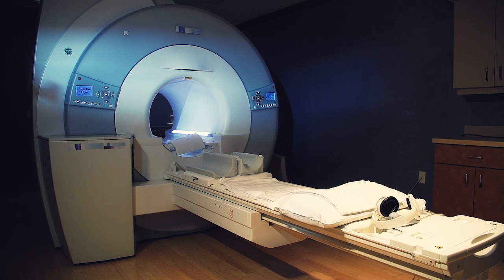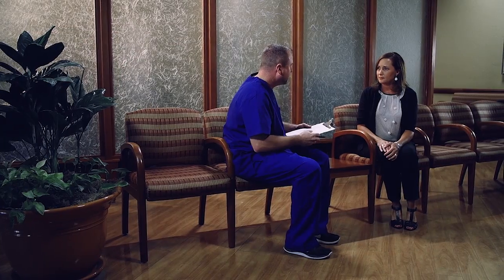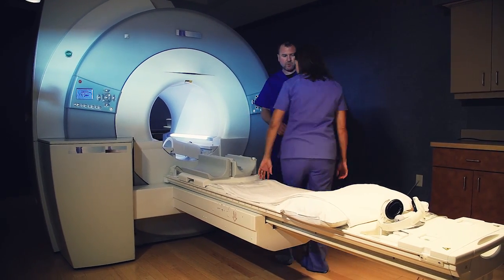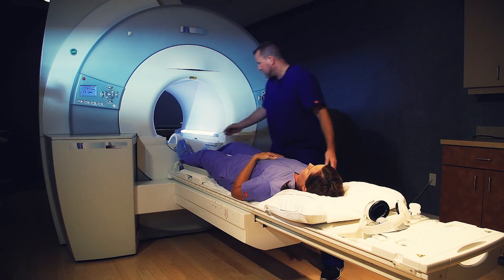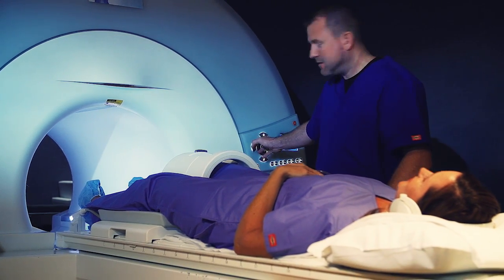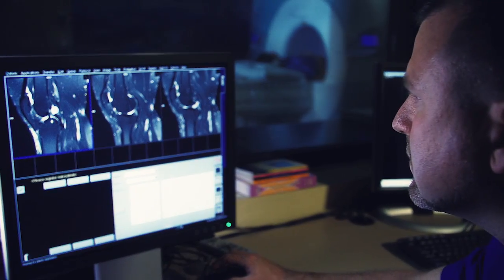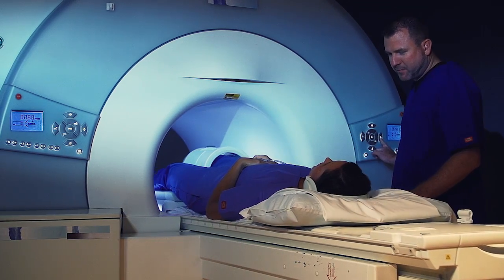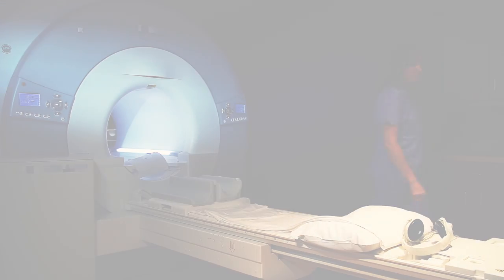Radiology Ltd. Magnetic Resonance Imaging (MRI): What to Expect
See how a MRI is performed.